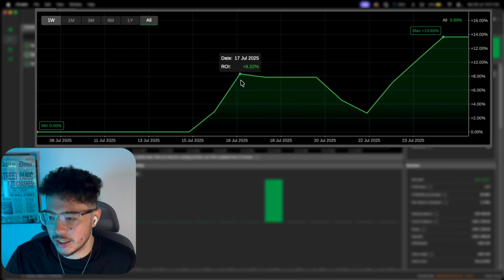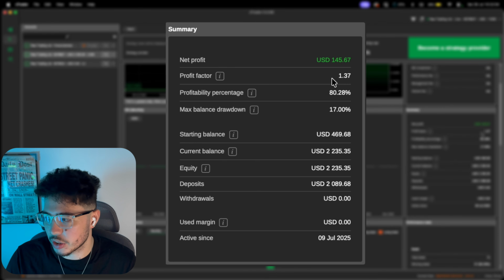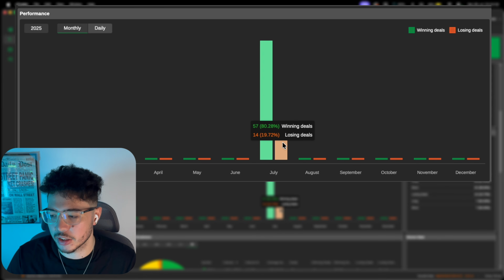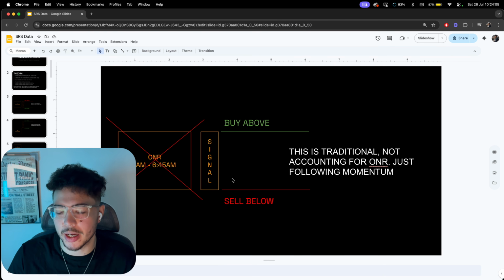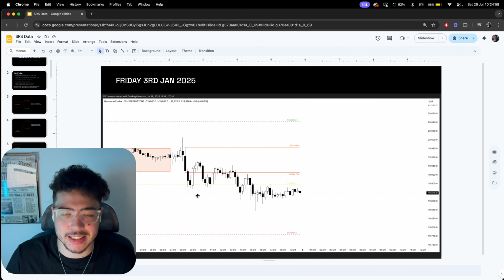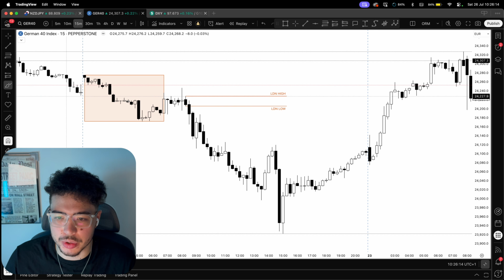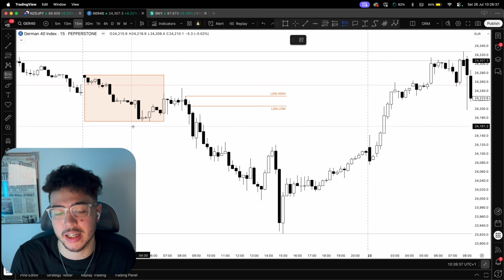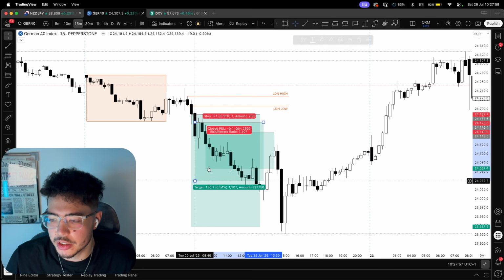Tom Hougaard’s SRS Strategy is CRAZY